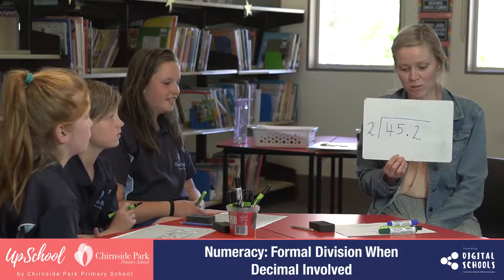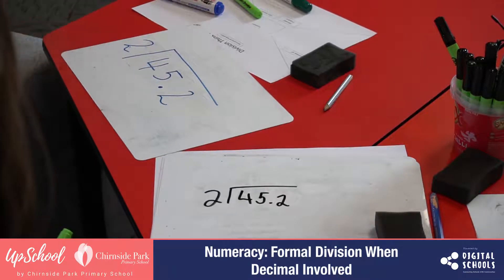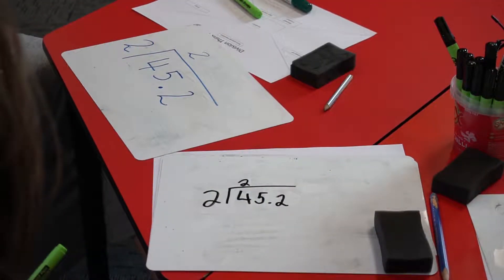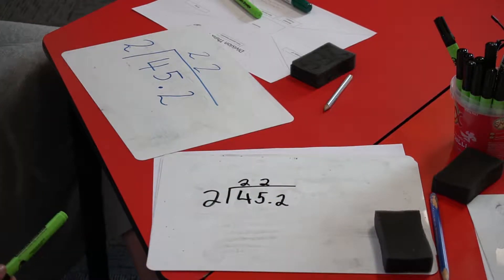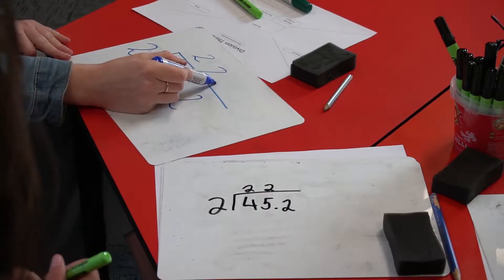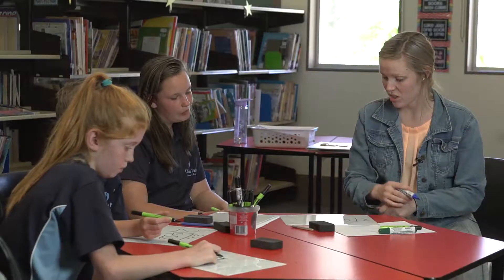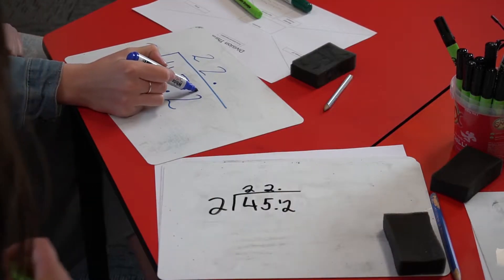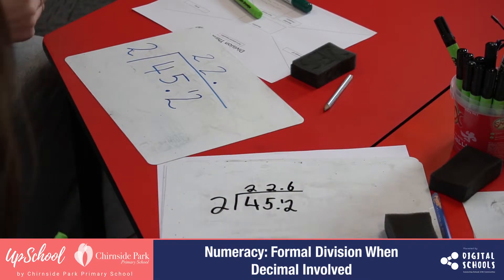Numeracy: Formal Division When Decimal Involved